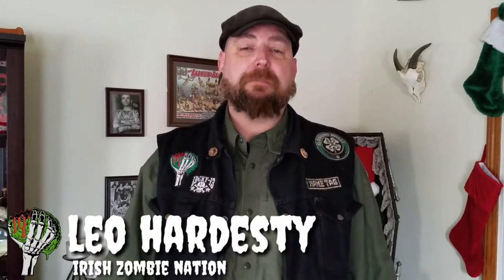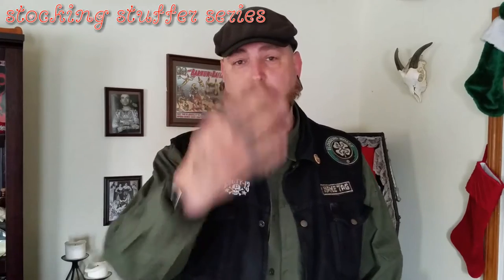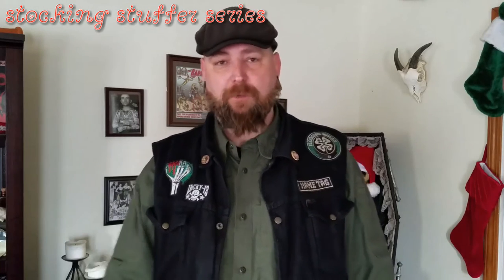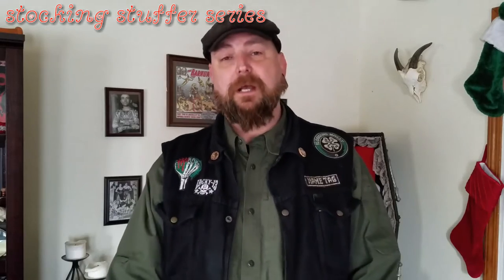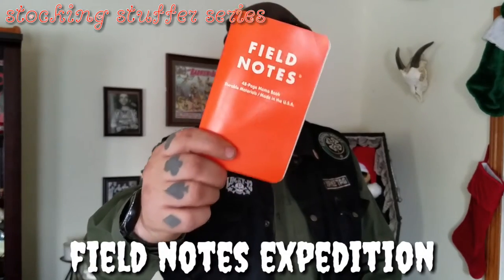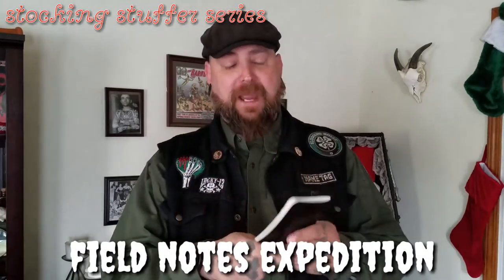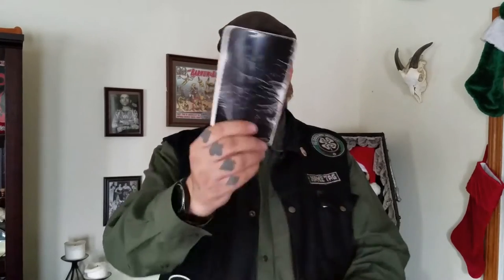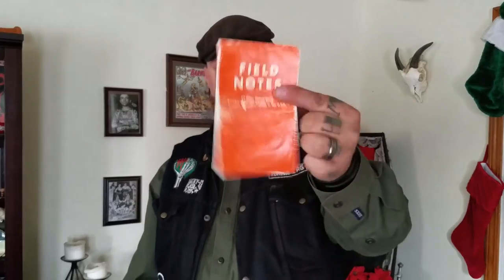Field Notes Expedition - Stocking Stuffer Series of 2016 (Gifts for the Outdoorsman)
This pocket sized note pad is water proof, tear proof, and makes a great everyday carry item.